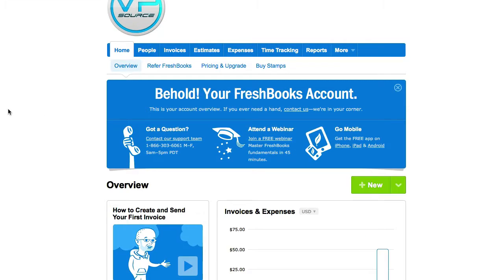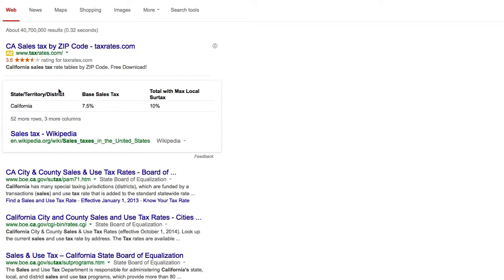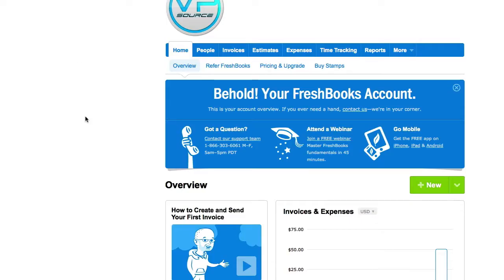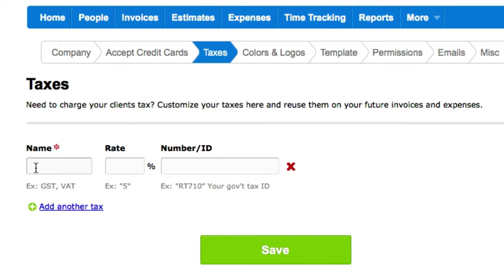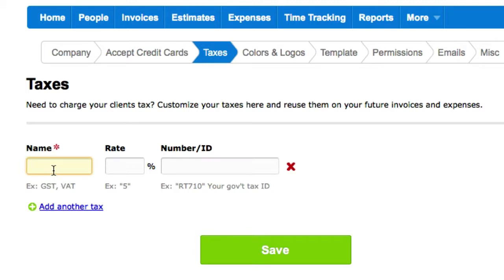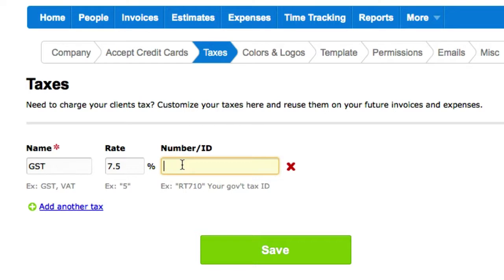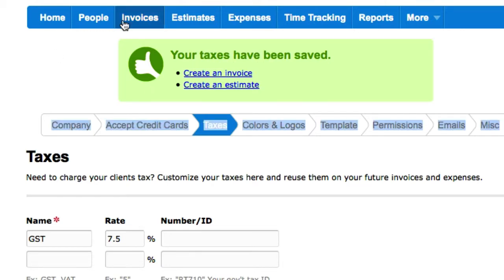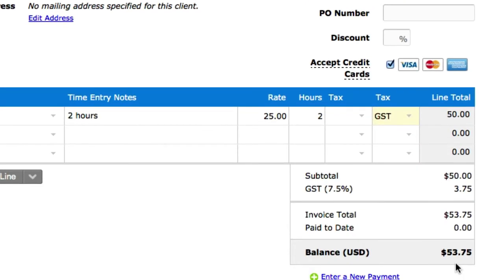8. Freshbooks - Create / Setup Sales Tax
Hey Guys in this video we learn how to create / setup sales tax in Freshbooks